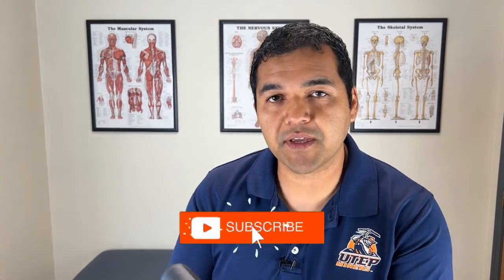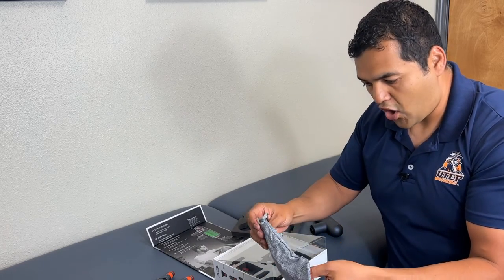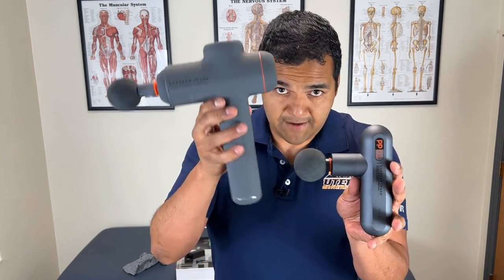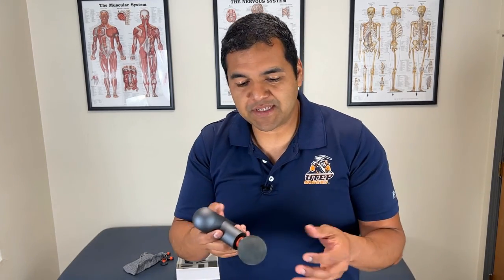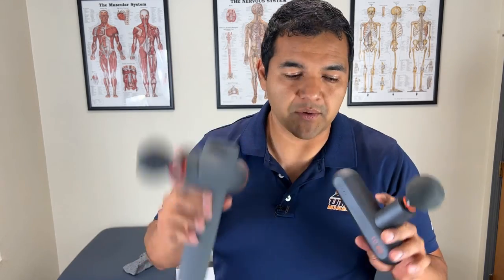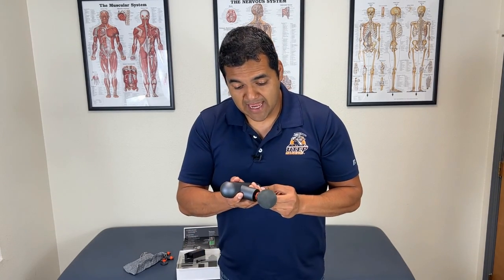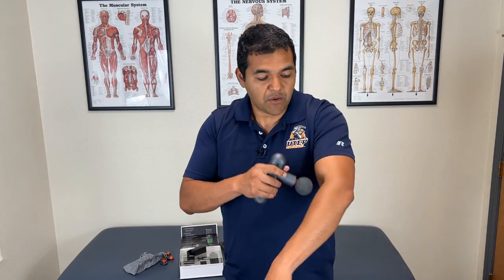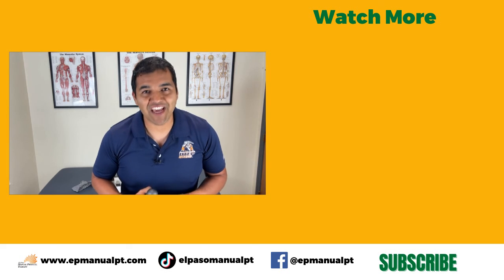Sharper Image Compact Percussion Massage Gun | Honest Physical Therapist Review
🦶Compact Percussion Massage Gun By Sharper Image (Amazon)

This tiny massage gun is the smallest and cheapest we’ve used.

For the price, it definitely brings the value!

In this video, Dr. David gives his honest physical therapist opinion of the Sharper Image Compact Sport Power Percussion Portable Deep Tissue Massager Gun.

00:00 Sharper Image Compact Percussion Massage Gun - Honest Physical Therapist Review
00:20 About The Compact Massage Gun
01:38 Pros
03:17 Cons
04:05 Honest Opinion Of Compact Massage Gun